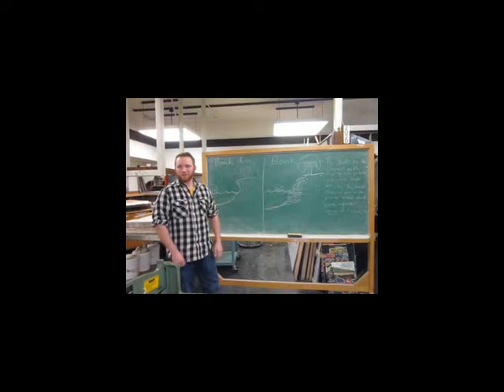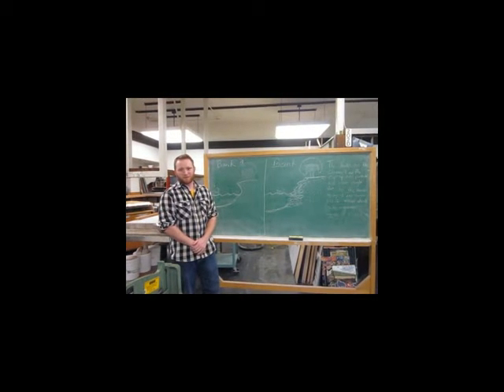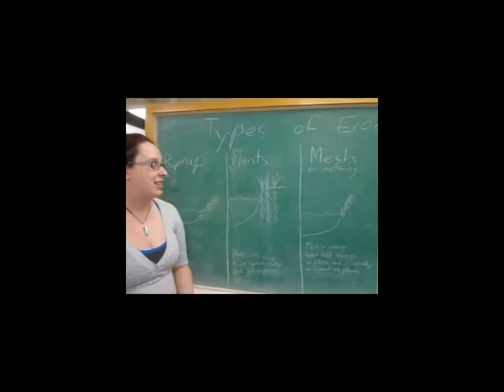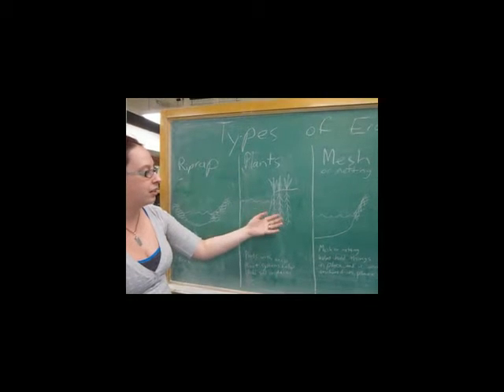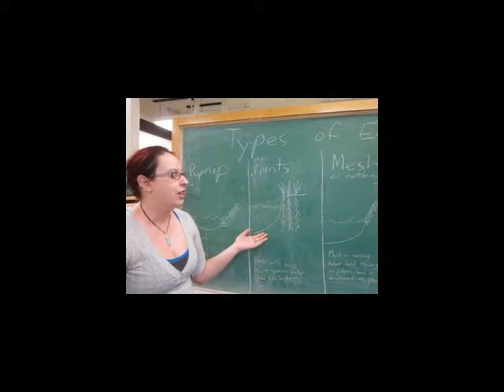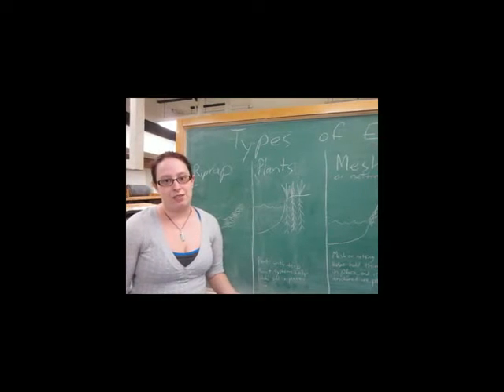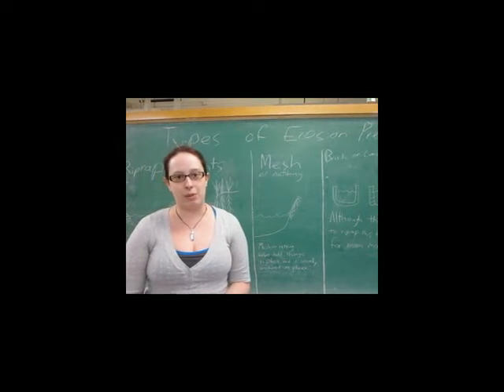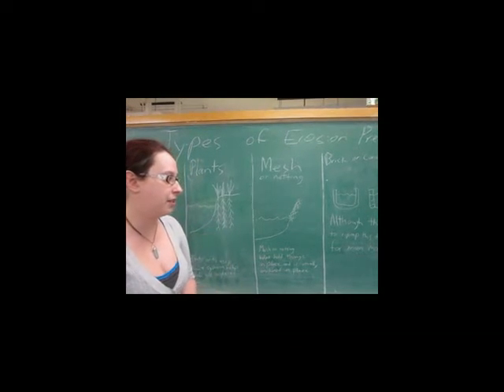Streams and Erosion Control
St Cloud State University
A group video project for AHS 230 spring 2016
Filming -- Anna Ault, Anthony Smith and Brian Rachel
Editing --Anna Ault
Set up for channels experiment -- Audrianna Smith, Ashley Newman, Corey Mueller, and Anthony Smith
Chalk board drawings -- Audrianna Smith
Voice over ---Hunter McCullough
Starring -- Corey Muller, and Audrianna Smith

Filmed at St Cloud State University